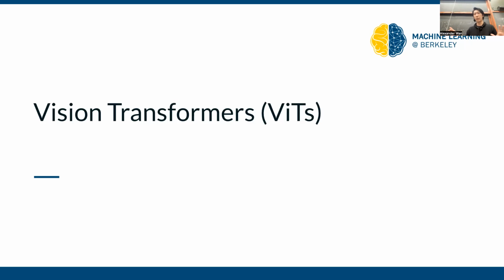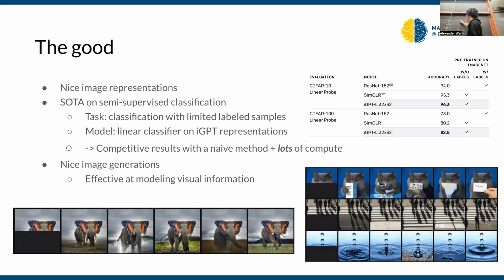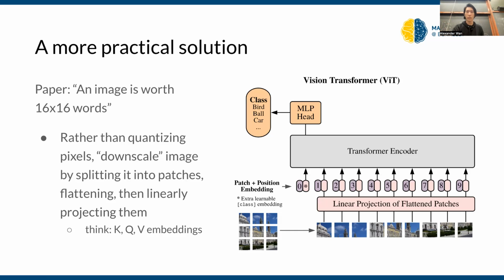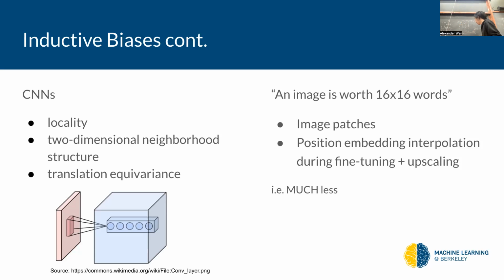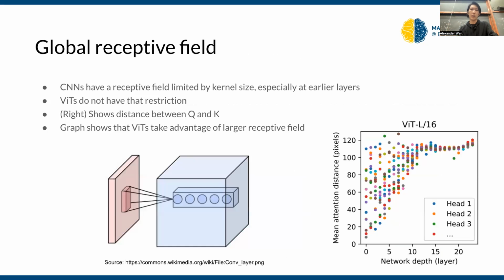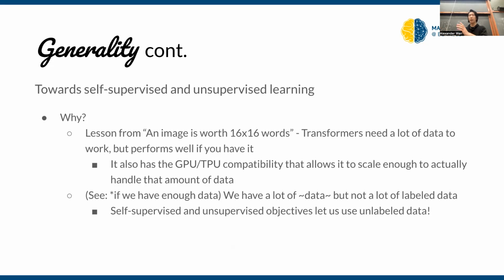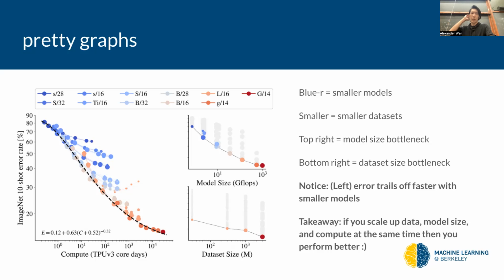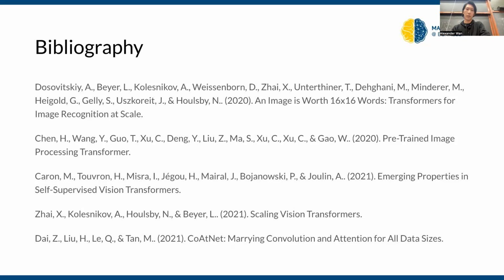CS 198-126: Lecture 15 - Vision Transformers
Lecture 15 - Vision Transformers